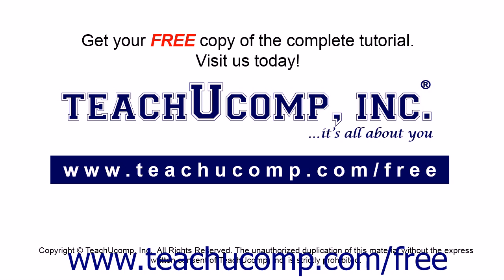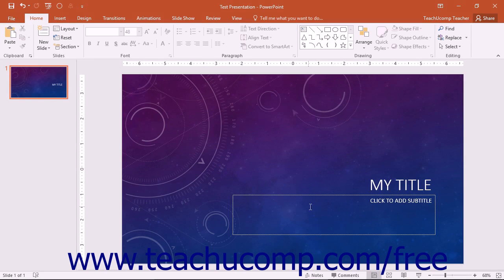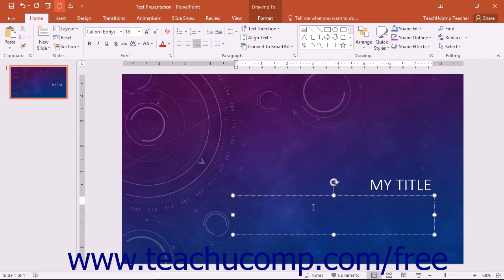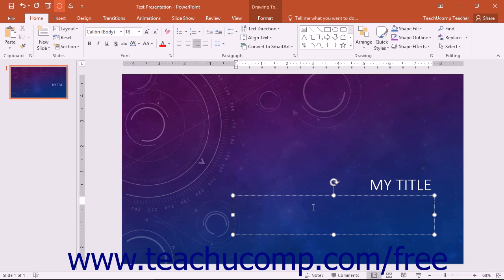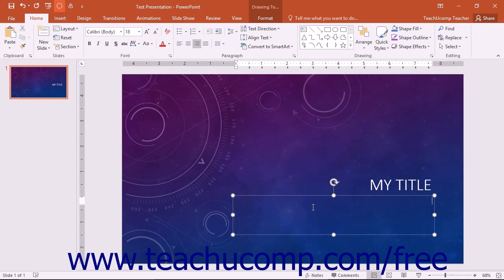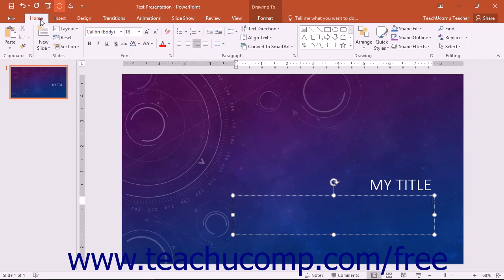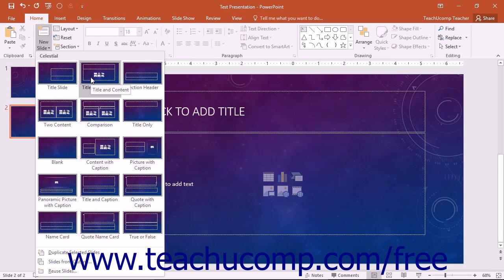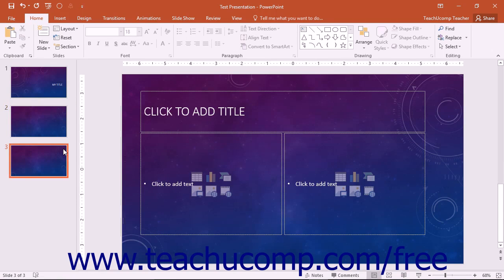PowerPoint 2016 Tutorial Inserting New Slides Microsoft Training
Learn how to insert new slides in Microsoft PowerPoint - the most comprehensive PowerPoint tutorial available. Visit us today!